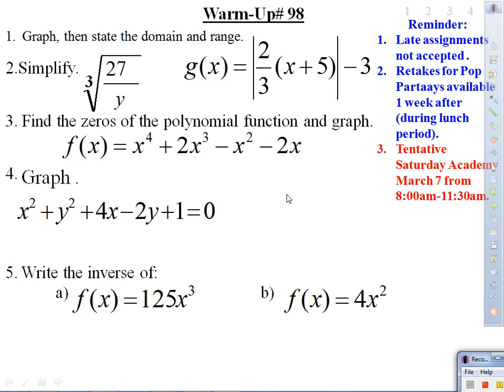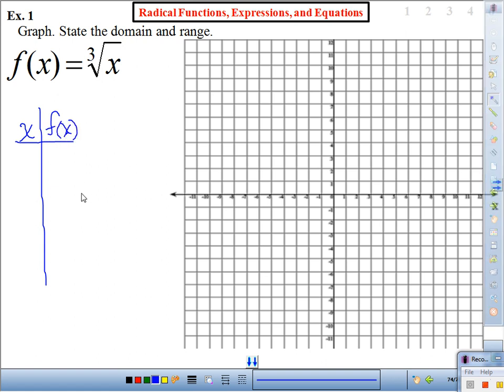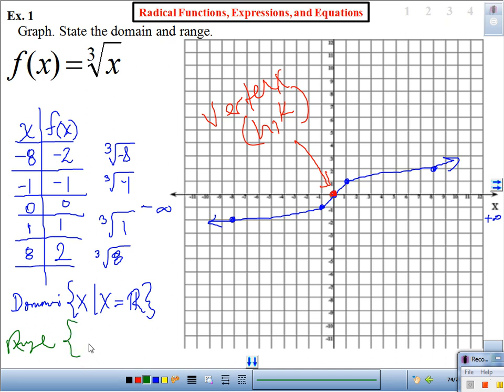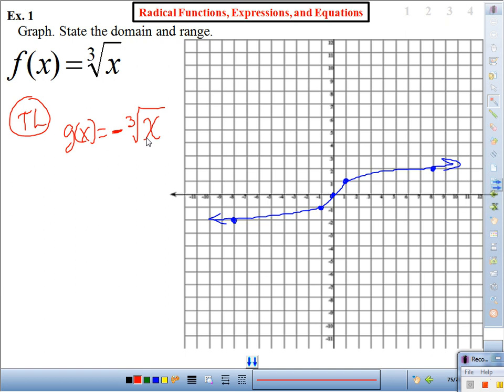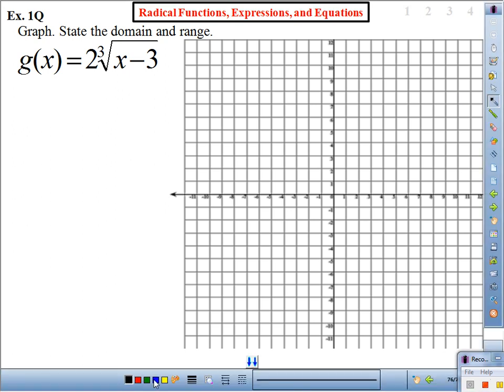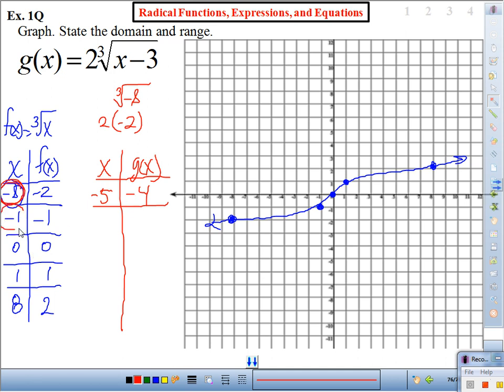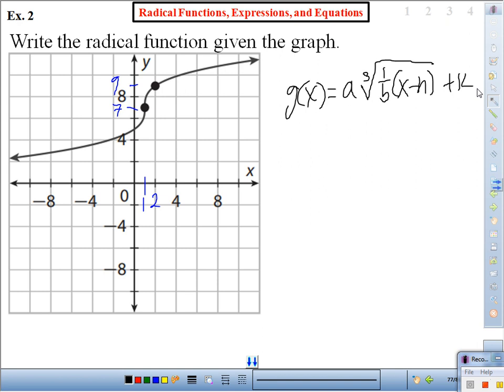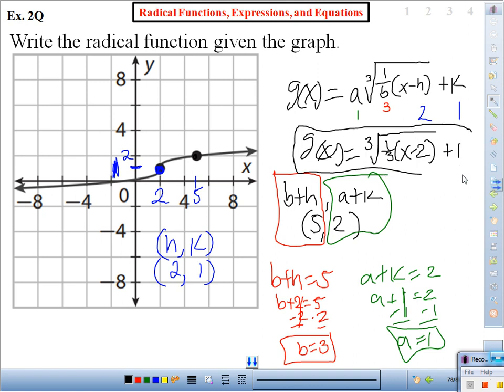Mr. Q's Cube Root Functions